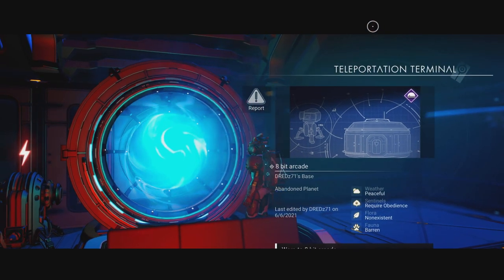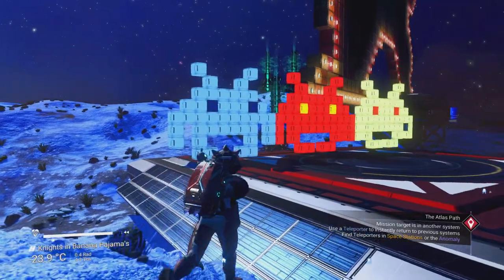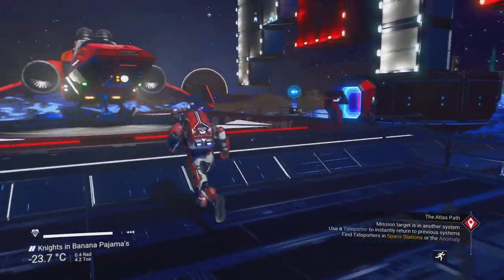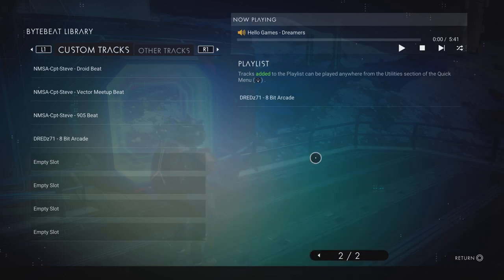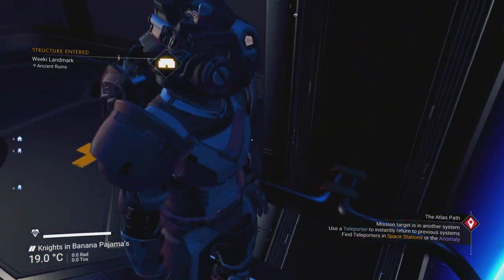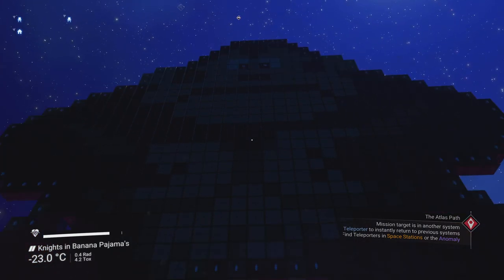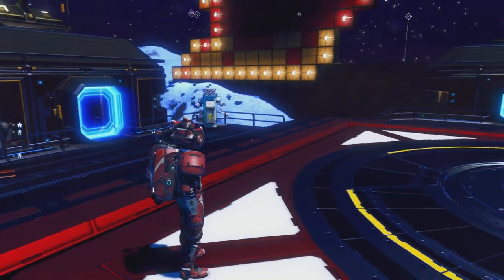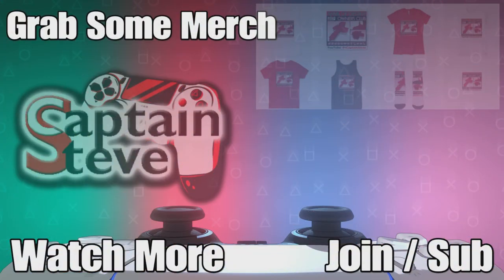No Man's Sky Prisms 8 Bit Arcade Pixel Base Tour NMSA 905 Hub By Dredz NMS Build Visit Captain Steve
No Man's Sky Prisms 8 Bit Arcade Base Tour NMSA 905 Hub By Dredz NMS Build Visit Captain Steve NoMansSky NoMansSkyGuide NoMansSkyPrisms No Man's Sky is a survival game developed and published by Hello Games. It was released worldwide for the PlayStation 4 and Microsoft Windows in August 2016, for Xbox One in July 2018, and for the PlayStation 5 and Xbox Series X and Series S consoles in November 2020. The game is built around four pillars: exploration, survival, combat, and trading. Players are free to perform within the entirety of a procedurally generated deterministic open world universe, which includes over 18 quintillion planets. Through the game's procedural generation system, planets have their own ecosystems with unique forms of flora and fauna, and various sentient alien species may engage the player in combat or trade within planetary systems. Players advance in the game by mining for resources to power and improve their equipment, buying and selling resources using credits earned by documenting flora and fauna, or otherwise following the game's overarching plot by seeking out the mystery around the Atlas, an entity at the center of the galaxy.

Sean Murray, the founder of Hello Games, had wanted to create a game that captured the sense of exploration and optimism of Science Fiction Writings and art of the 1970s and 1980s with No Man's Sky. The game was developed over three years by a small team at Hello Games with promotional and publishing help from Sony Interactive Entertainment. The game was seen as an ambitious project for a small team by the gaming media, and Murray and Hello Games drew significant attention leading to its release.

No Man's Sky received mixed reviews at its 2016 launch, with some critics praising the technical achievements of the procedurally generated universe, while others considered the gameplay lackluster and repetitive. However, the critical response was marred by the lack of several features that had been reported to be in the game, particularly multiplayer capabilities, though Murray had tried to downplay expectations prior to release. The game was further criticised due to Hello Games' lack of communication in the months following the launch, creating a hostile backlash from some of its player base. Murray stated later that Hello Games had failed to control the exaggerated expectations of the game from the media and the larger-than-expected player count at launch, and since have taken an approach of remaining quiet about updates to the game until they are nearly ready to ship to avoid miscommunication. The promotion and marketing for No Man's Sky became a subject of debate, and the video game industry has used it as an example of missteps to avoid in marketing.

Since the game's initial release, Hello Games has continued to improve and expand No Man's Sky to achieve the vision of the experience they wanted to build. The game has received multiple major content updates that have introduced several previously missing features, such as multiplayer components, while adding new features like surface vehicles, base-building, space fleet management, cross-platform play, and virtual reality support, all of which have substantially improved its overall reception.